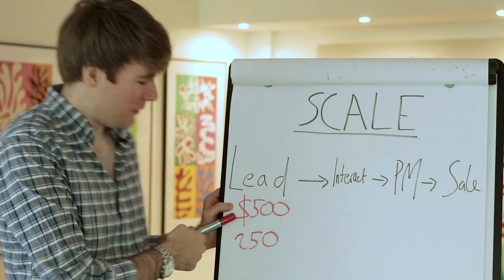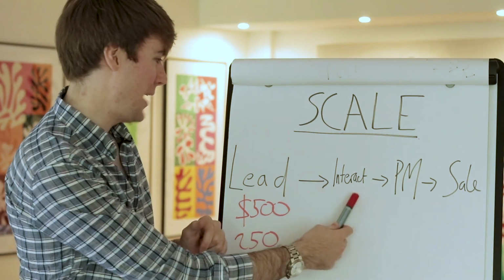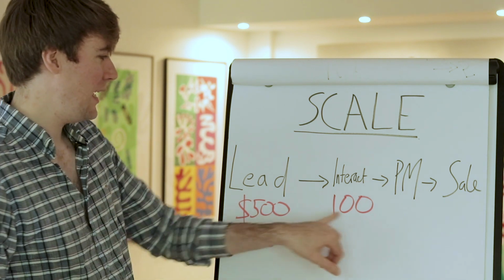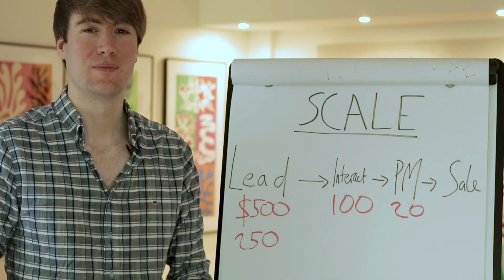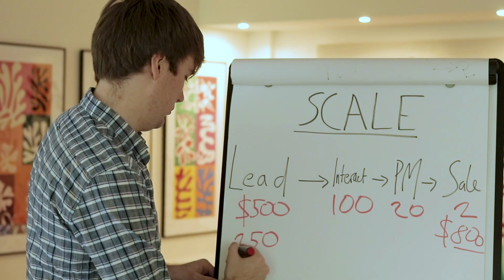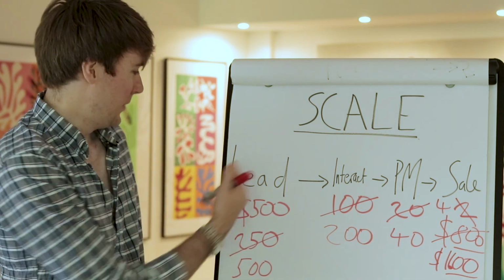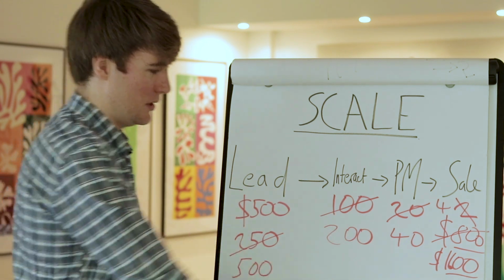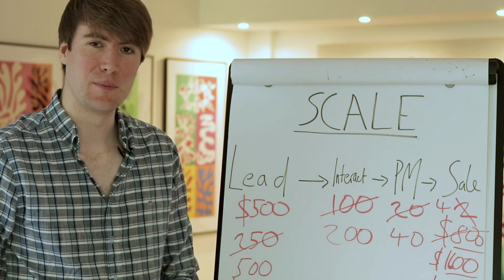Lesson Three: GROW Your Business With Simple Maths